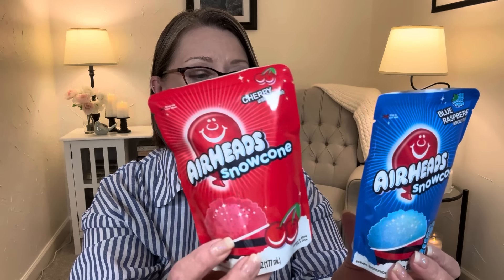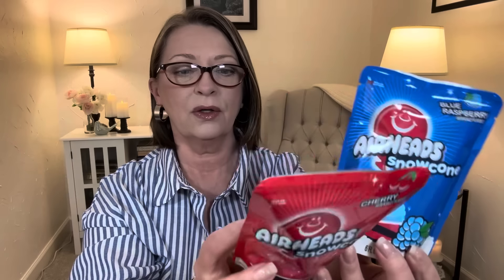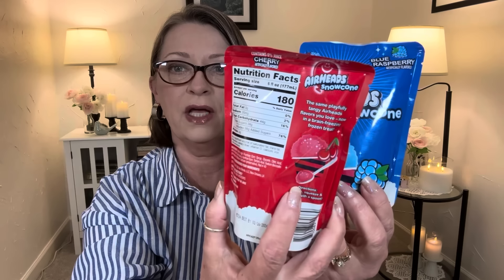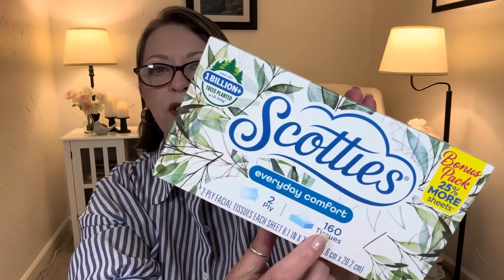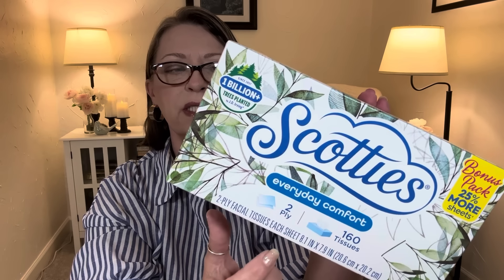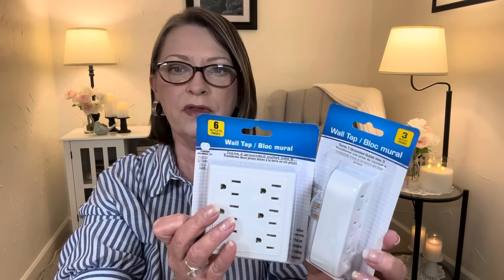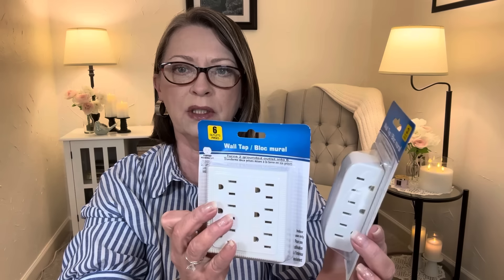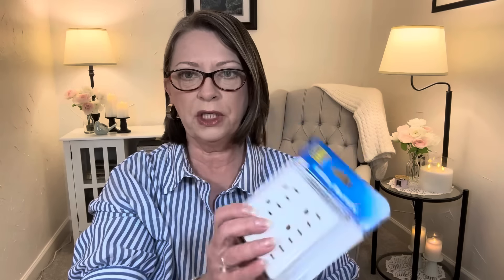DOLLAR TREE HAUL | COOL NEW FINDS | $1.25 | I LOVE THE DT😁